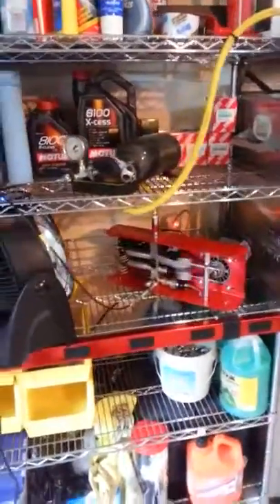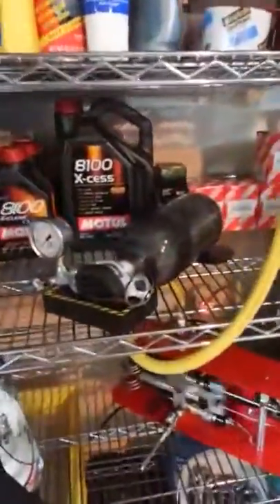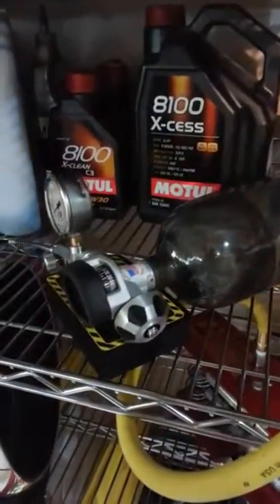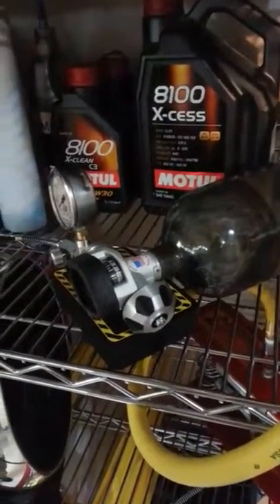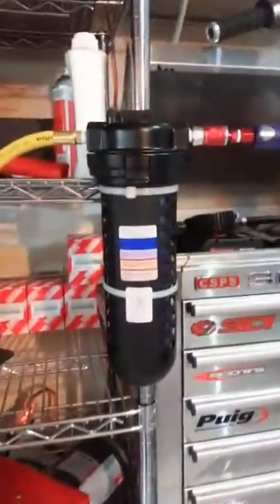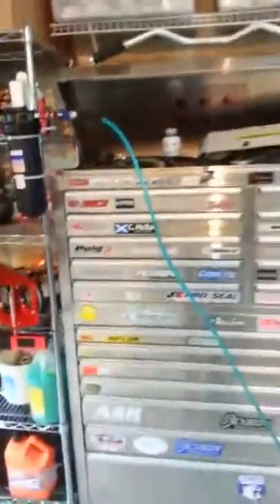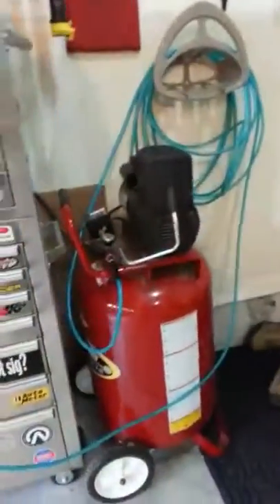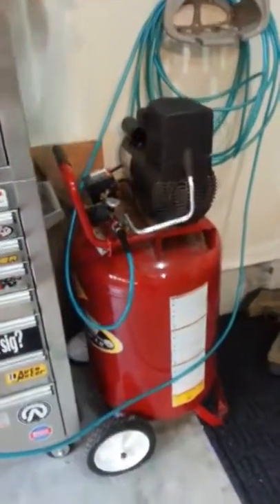Shoebox Freedom 8 compressor. Filling up 4500psi 17cf tank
Quick video of my Shoebox Freedom 8 4500psi compressor setup. Filling up 17cf paintball tank with modified SCBA valve.